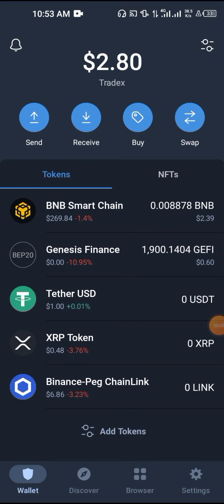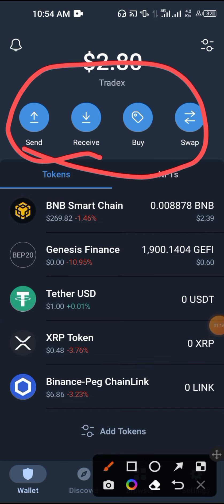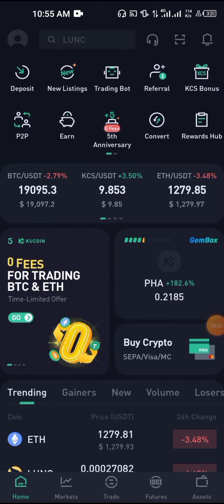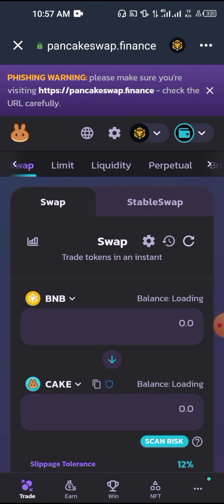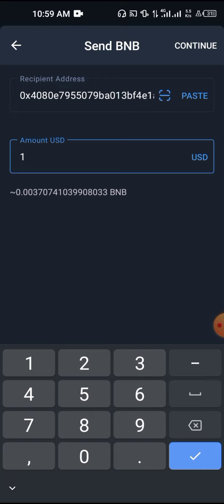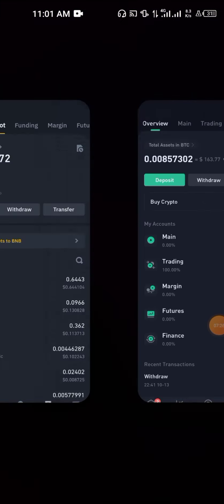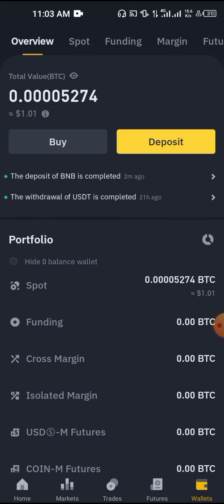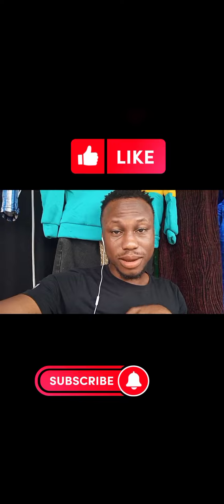how to withdraw crypto from trust wallet to bank account (exchnage, local bank, coinbase)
how to withdraw from trust wallet to bank account

HOW TO RECOVER CRYPTO SENT TO WRONG ADDRESS COURSE PRE-ORDER COURSE